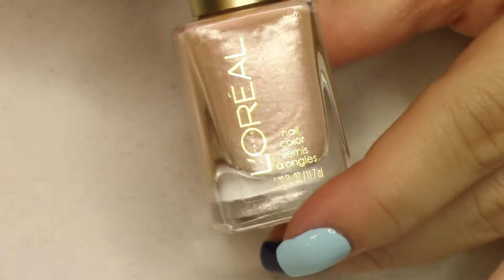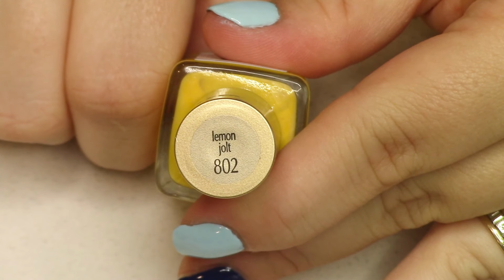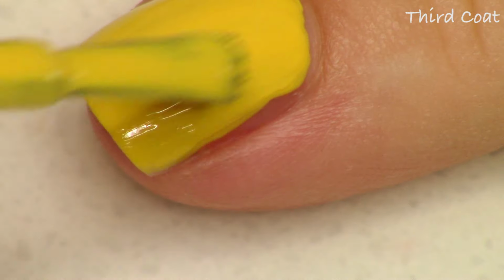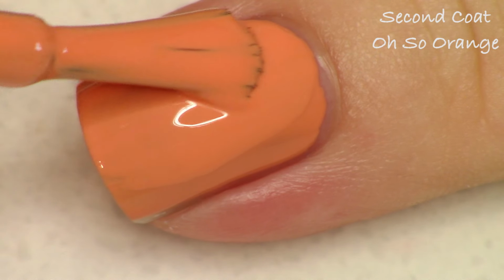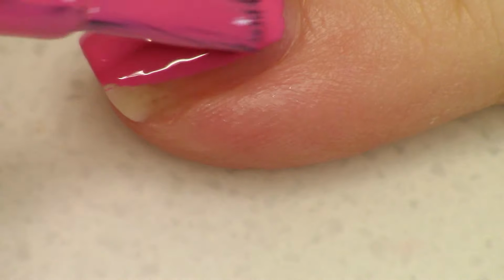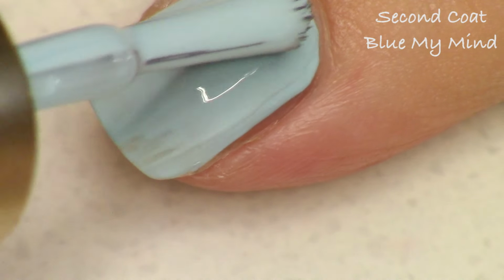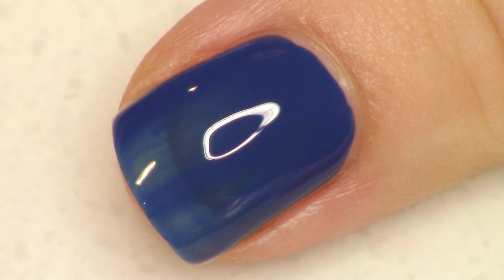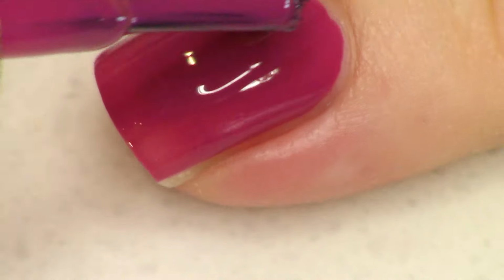L'oreal Super Graphic Pops Collection | Live Application Review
The L'oreal Super Graphic Pops collection showed up in Walgreens and Rite Aid a couple weeks ago and it houses 7 beautiful pops of color.  My live application review is meant to help you decide which polishes are must-haves and which you can skip on.

Polishes Swatched:
Go Nude
Lemon Jolt
Oh So Orange
Pink Shock
Blue My Mind
Cosmic Cobalt
Fuchsia Flame

Piano Covers by Phoebe Moon:
Hey There- Richard Adler
Hey There Delilah- Plain White T's
Hard Habit to Break- Chicago